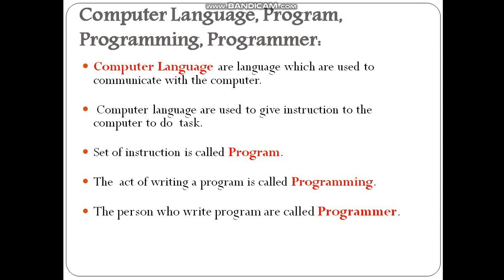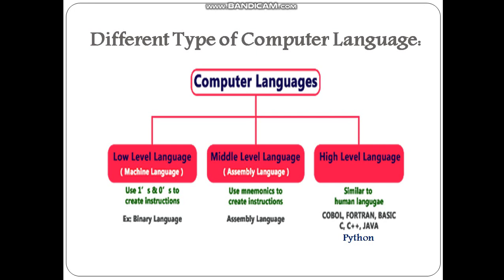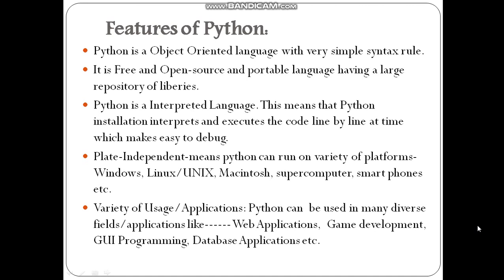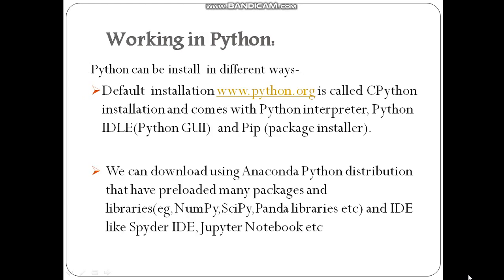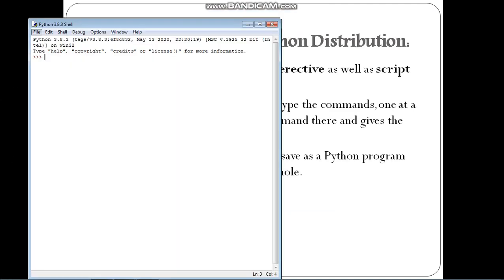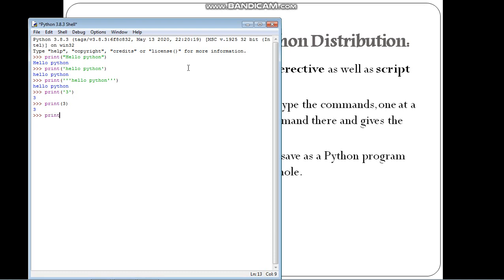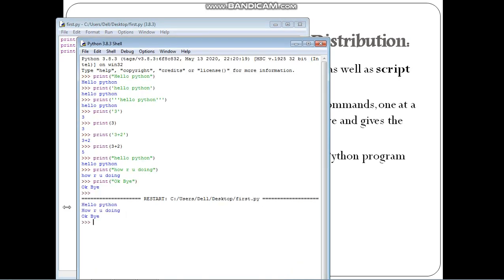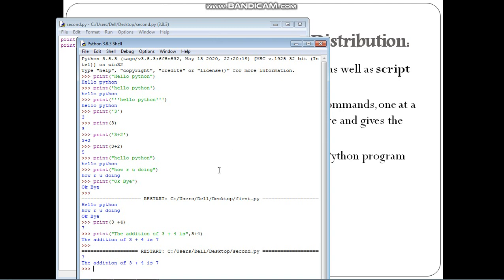Python Programming(Part-1)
This video series is mainly for the  CBSE class XI students who have chosen informatics Practices(065) as a elective subject and also for those who want to learn Python Programming Language even if they don't know the basic of programming.